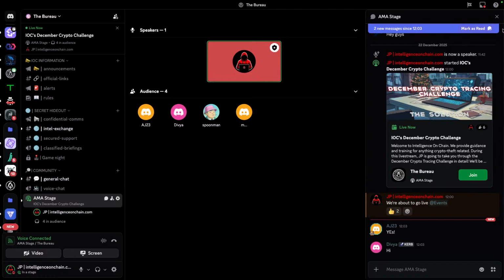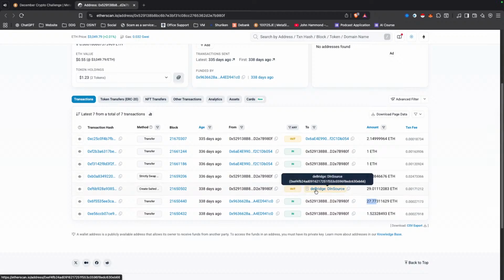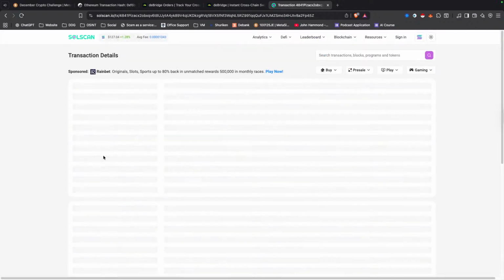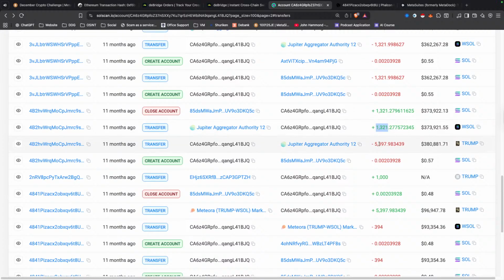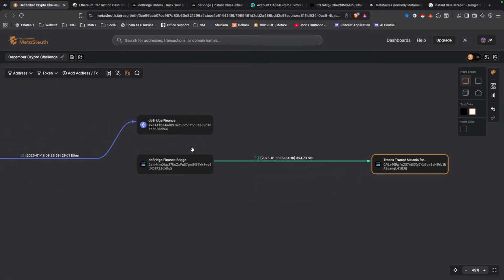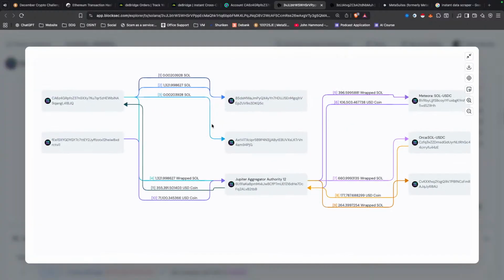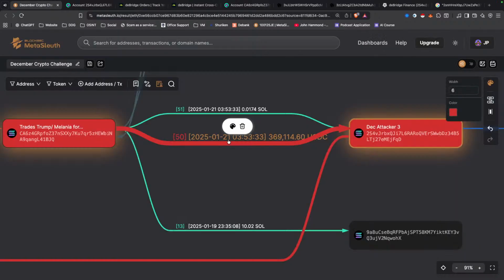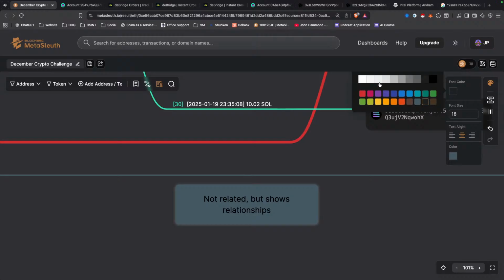Intelligence On Chain | December Crypto Tracing Challenge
Welcome to Intelligence On Chain. We provide guidance and training for anything crypto-theft related. During this livestream, JP is going to take you through the December Crypto Tracing Challenge in detail! We'll be dedicating time to where people went wrong and focusing on why we make the decisions we do.

For a festive gift, check out the spinner at bottom of our home page at intelligenceonchain.com

00:22 let’s go!
02:47 getting started with the trace
04:30 MetaSleuth Discount Code
05:00 Following our assets into bridges
05:35 Viewing in Etherscan
06:20 TOP TIP: tracing across bridges
07:00 to 07:20 Delivery (sorry it’s Xmas)
11:00 Making sense of SolScan
15:25 TOP TIP: Using Phalcon to visualise transactions
28:20 Updating our chart, labelling and colours
32:30 Using filters on SolScan
34:40 The outflow address
35:27 A common mistake made by investigators!
42:40 ETH address post deBridge
44:26 Outtro